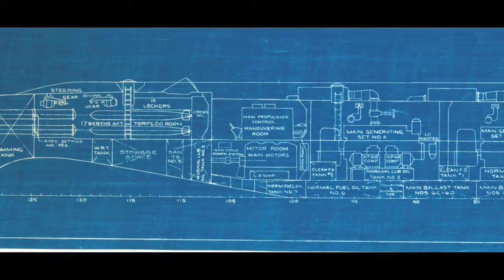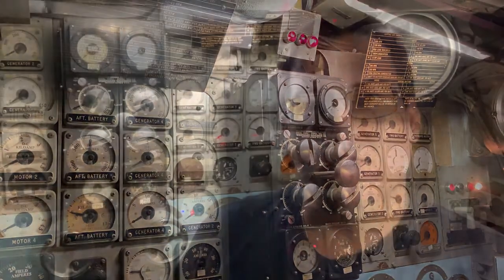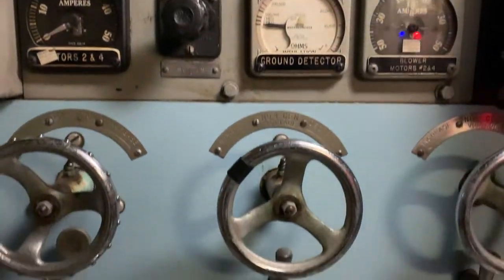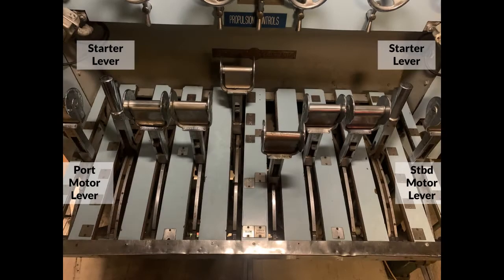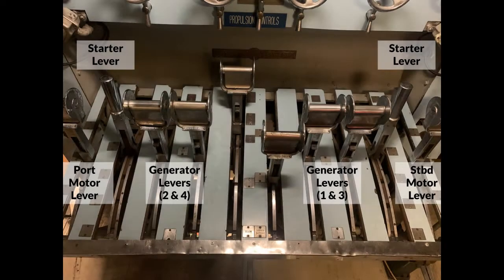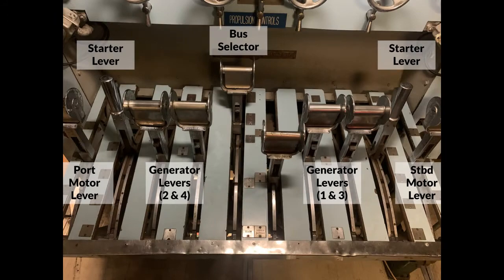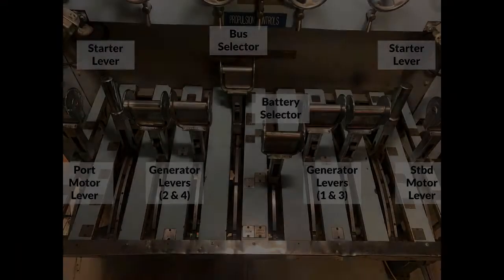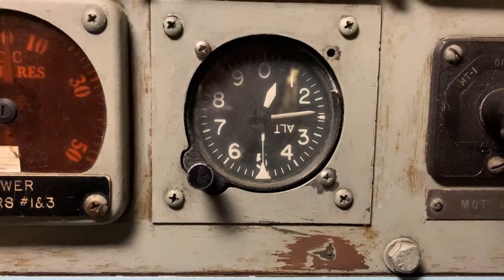Tour the Maneuvering Room Aboard Submarine BECUNA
We continue our virtual tour of Submarine BECUNA in this video by taking a deeper dive (pun intended) into the maneuvering room and examine what it takes to operate the boat's main propulsion system.